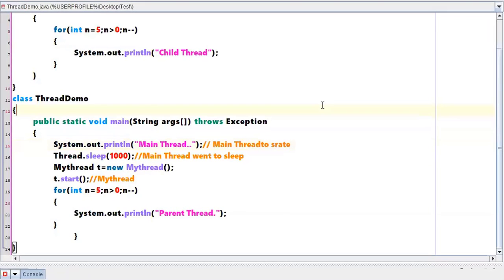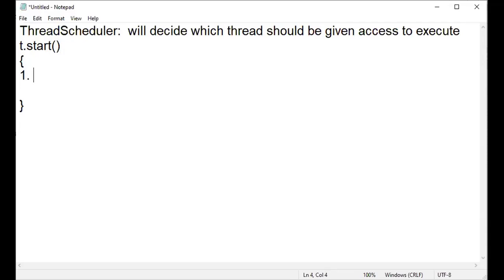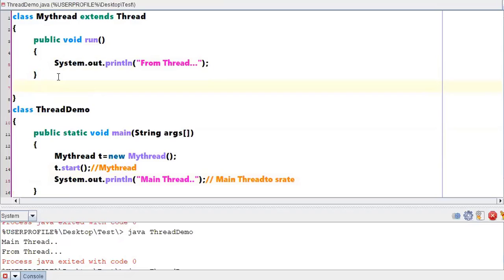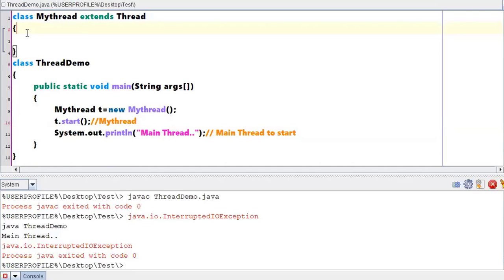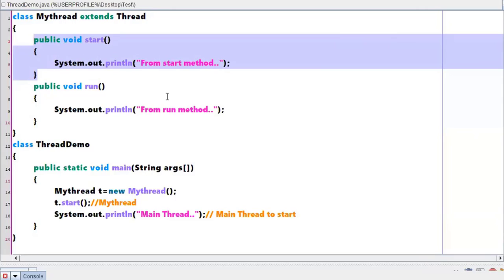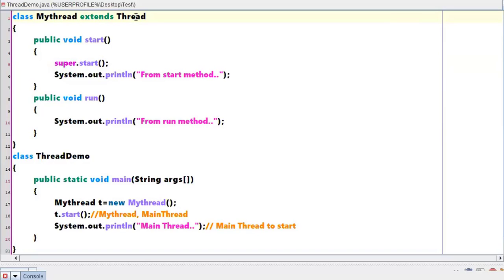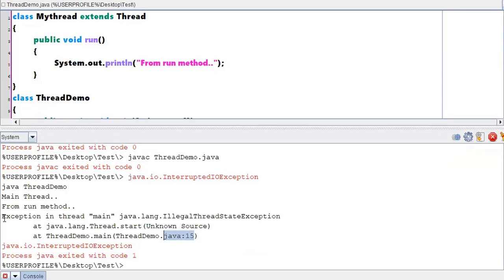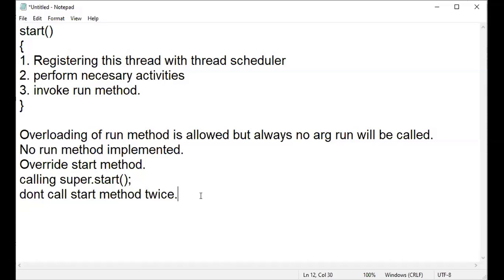#58 OOPs Using Java | Multithreaded Programming - II